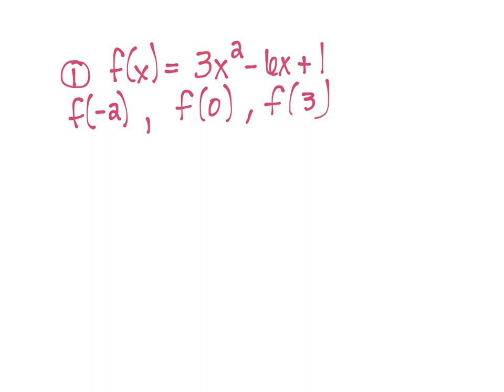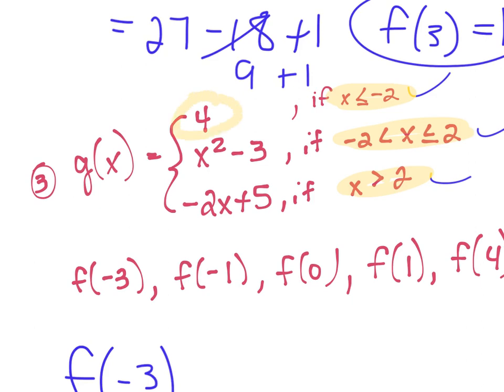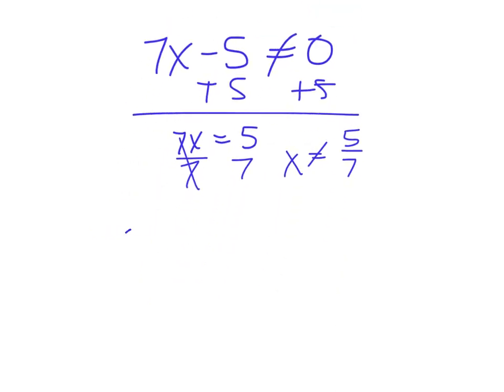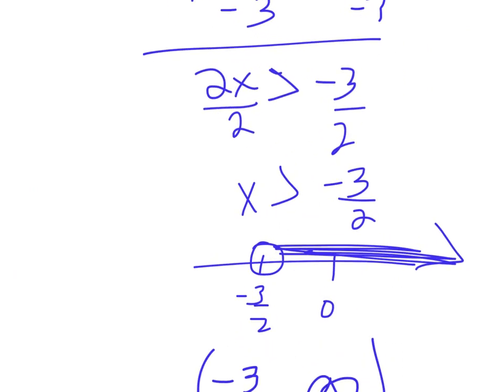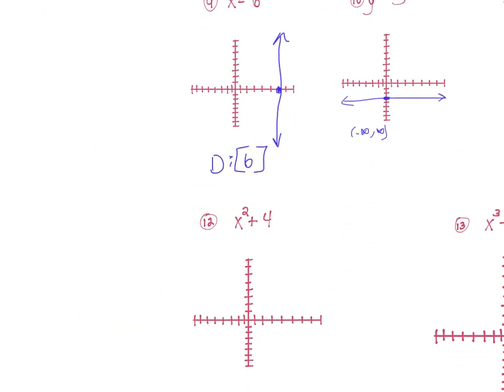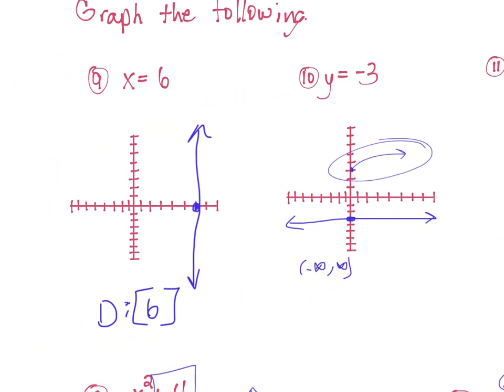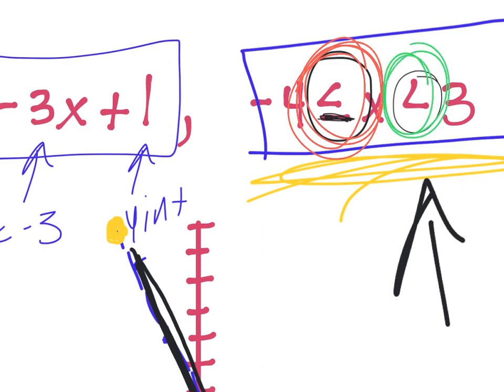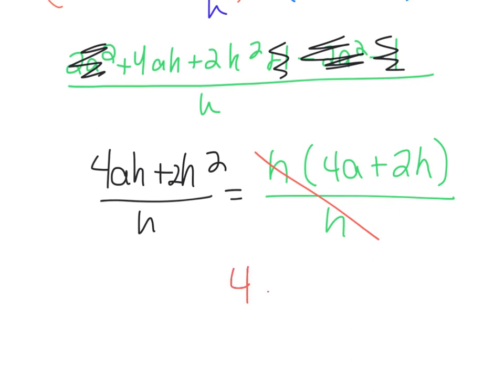11.21 CAT 3.1-3.2 Quiz Review